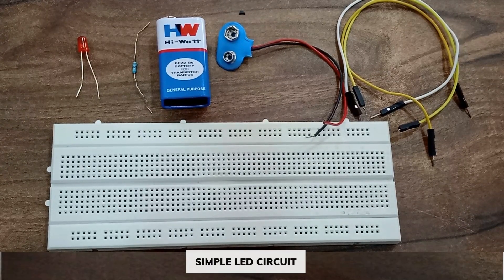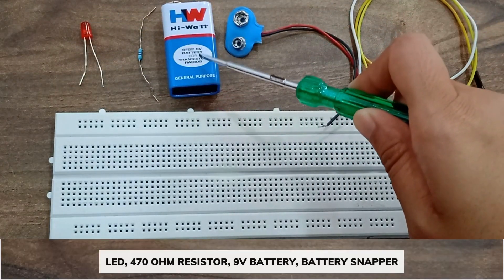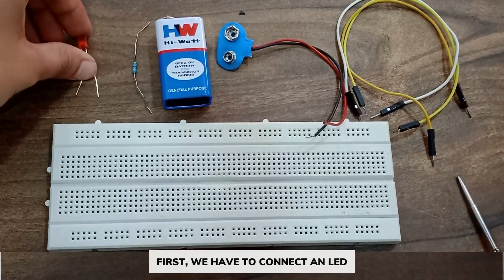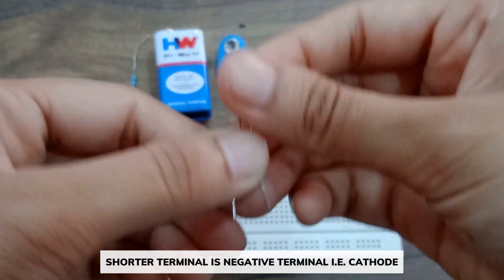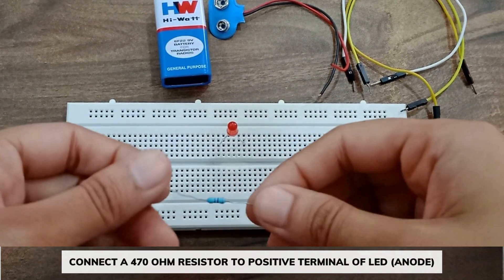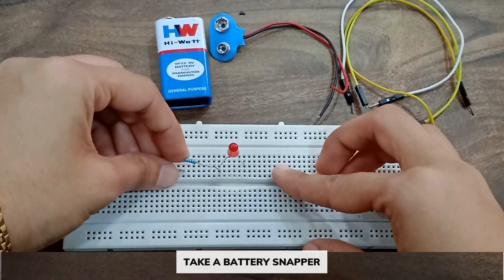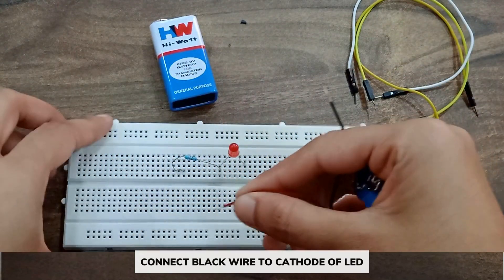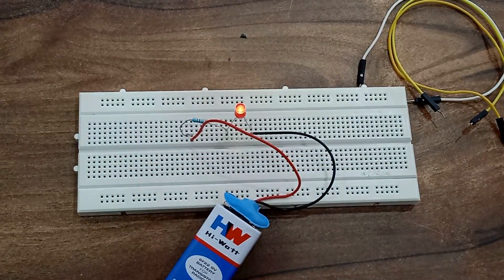Chapter 4: Simple LED circuit | Mechatron Robotics®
Don't have the Kit yet?

💡 Build a Simple LED Circuit on a Breadboard!
In this video, we’ll show you how to create a basic LED circuit using a breadboard, an LED, a resistor, and a 9V battery. Perfect for beginners in electronics, this step-by-step guide will help you understand the basics of circuit building and how components like resistors protect your LED.

🔧What You'll Learn:
- The role of resistors in a circuit.
- How to connect components on a breadboard.
- Basics of powering your circuit with a 9V battery.

🛠 Components Used:
- Breadboard
- LED
- Resistor (appropriate value)
- 9V Battery